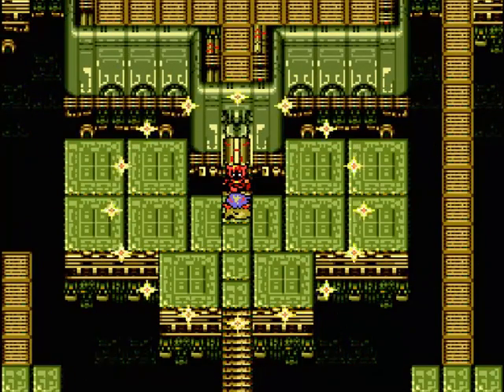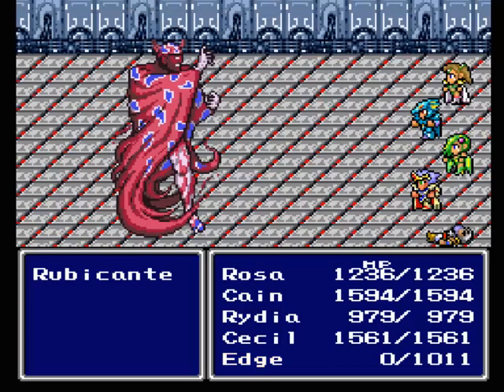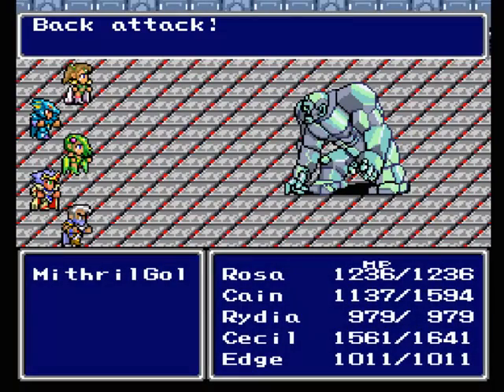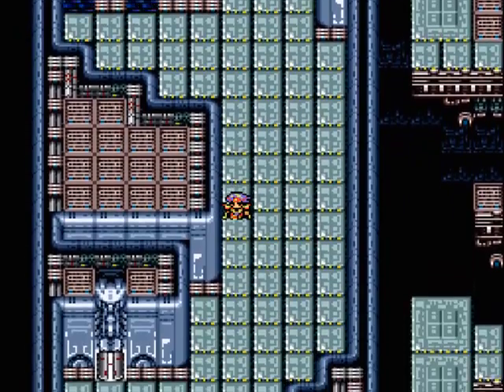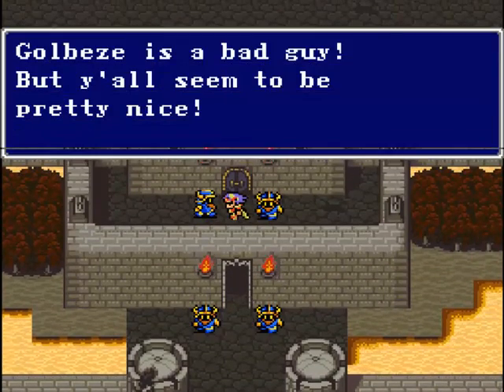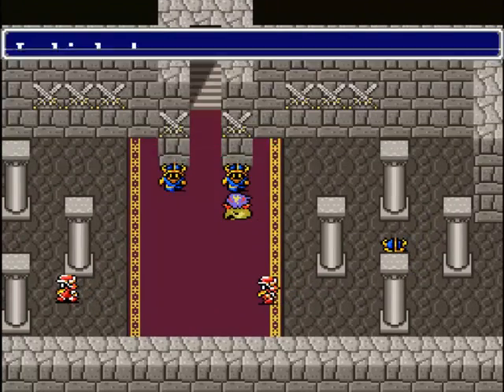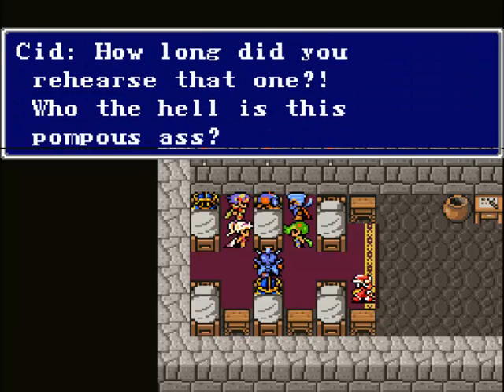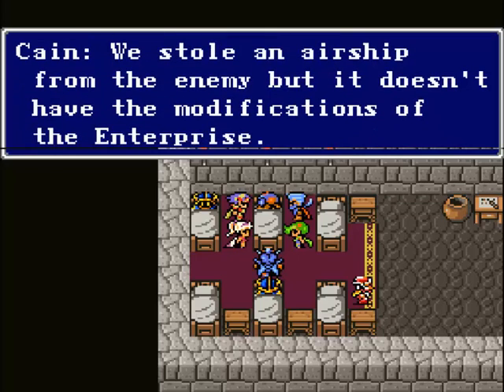Let's Play Final Fantasy IV - Part 27 - The Last of the 4 Emperors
Hello everyone!

Welcome to Let's Play Final Fantasy IV. Growing up as a child, I didn't play this game when it first came out on the SNES as Final Fantasy II. I played the game on the PlayStation when it was released along with Chrono Trigger in Final Fantasy Chronicles. As time has gone on, I've played the game more and more and begun to like the game a lot more than I did after my initial playthrough. Now it's probably my third favorite game in the series.

For this let's play, I will be going over how to use crowd control spells to manage enemies in a more effective way than employing the always popular "brute force method". I will also be showing off all the side quests that I know of, save for one. The one I will be skipping has something to do with tails and take WAY TOO LONG so I wont be bothering to go after it. I hope you enjoy this Let's Play as much as I enjoy making it.